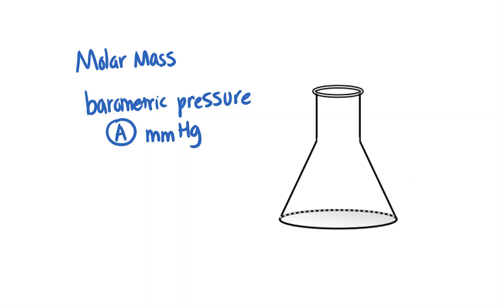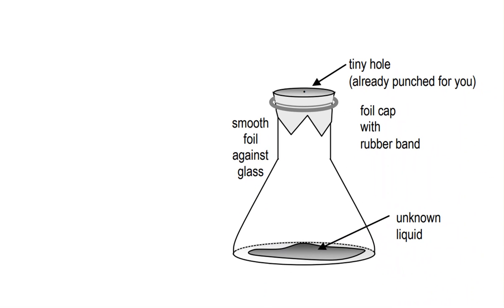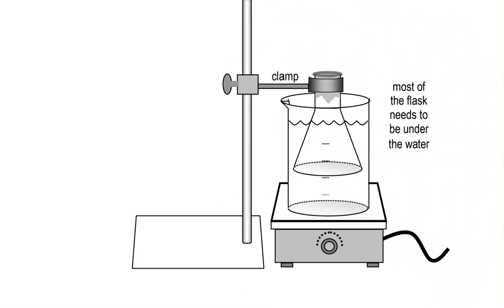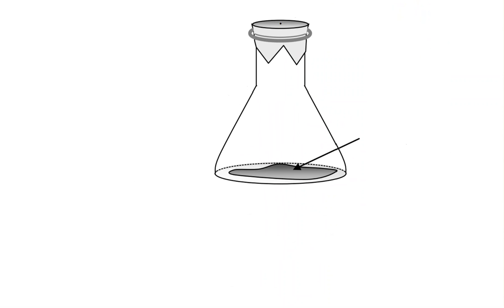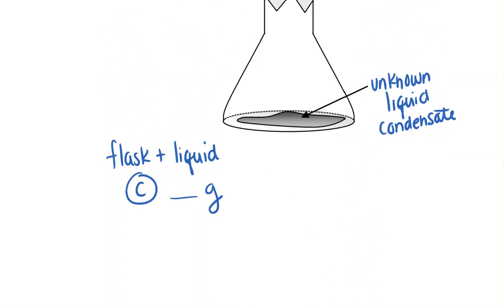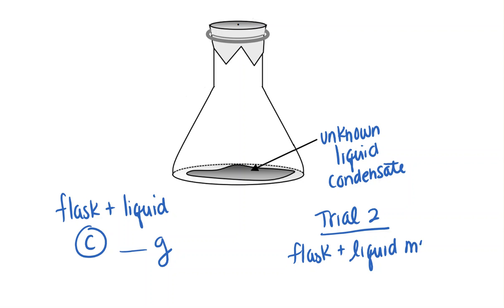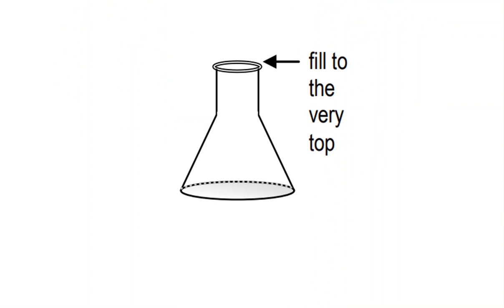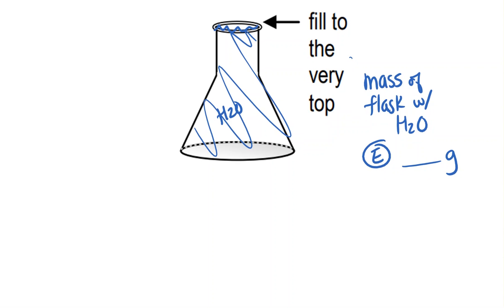molar mass exp with data abc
This is a molar mass experiment where data needs to be provided by the instructor.